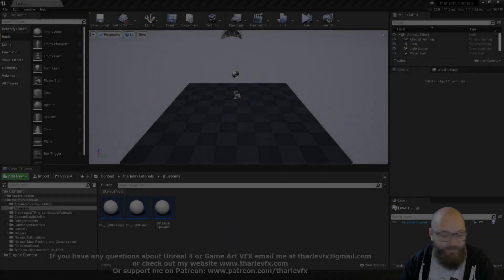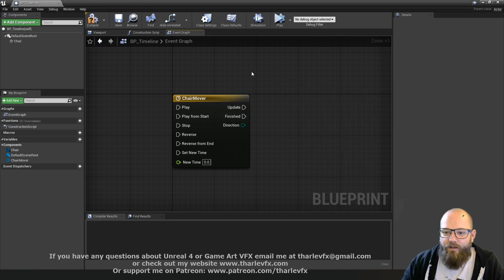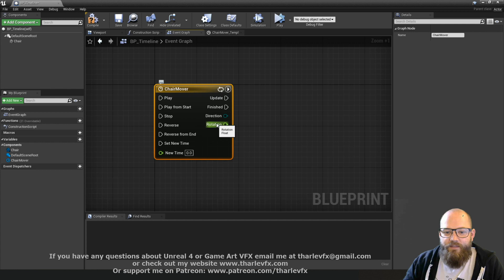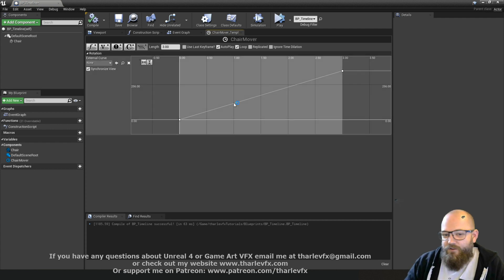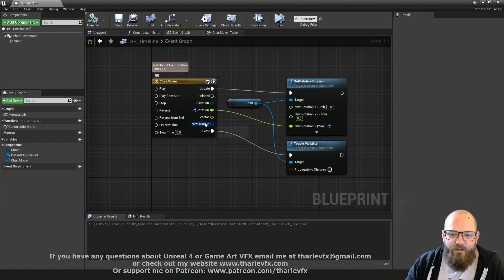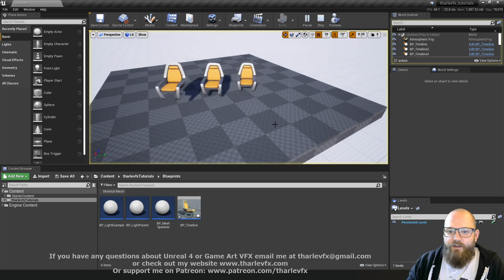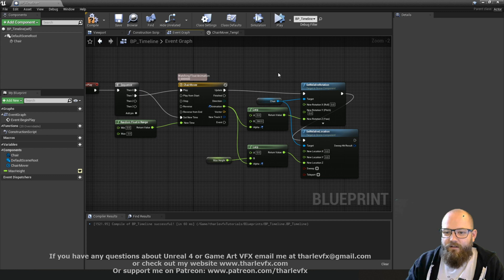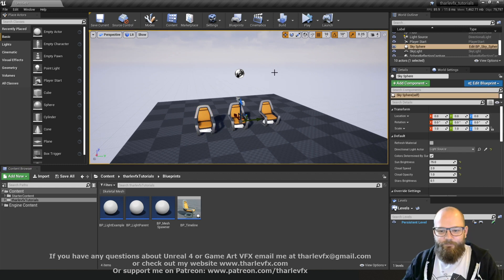Blueprints103 - Timelines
Today we have a look at how we can use Timeline nodes within a Blueprint to animate.